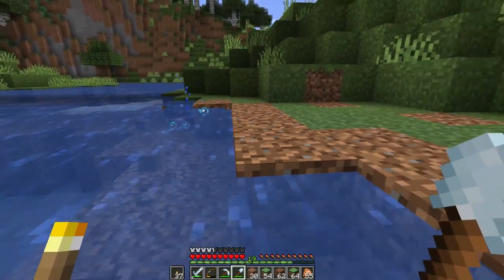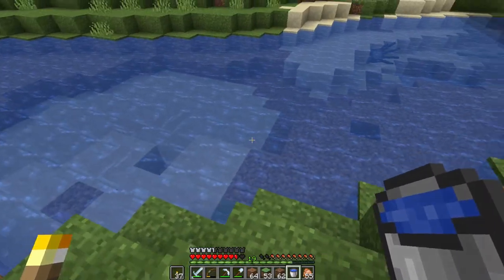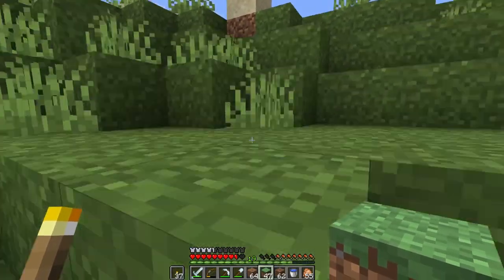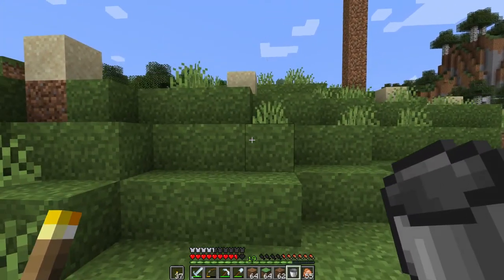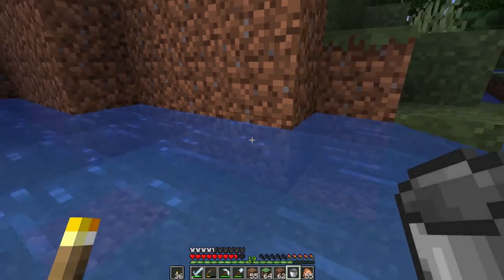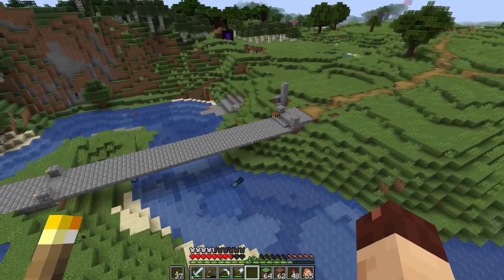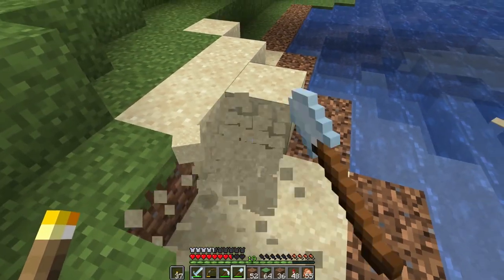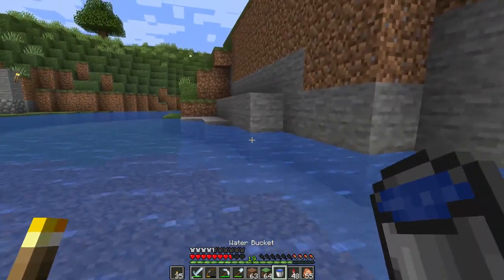The Citadel Ep. 31: River Path Part 2 | Minecraft 1.13 Survival Multiplayer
The ups and downs of landscaping and redirecting a river, but progress made along with good company in the chat.

NEW online shop is up and running!!!
I am available for illustration work and commissions as well.